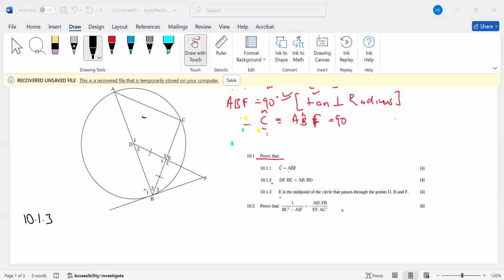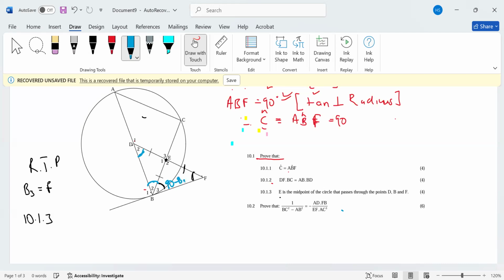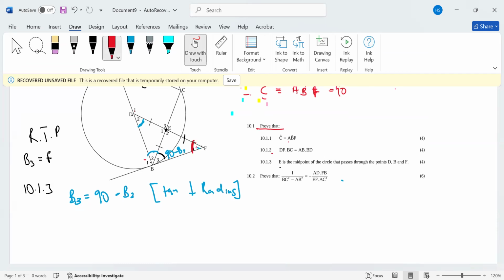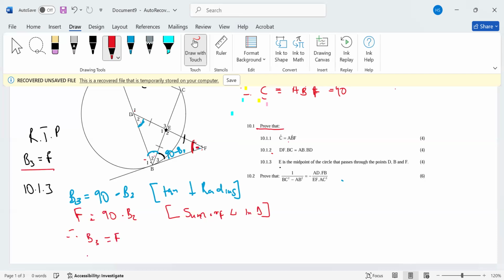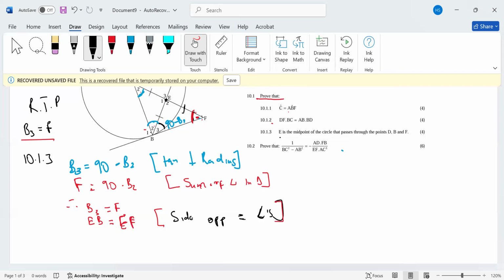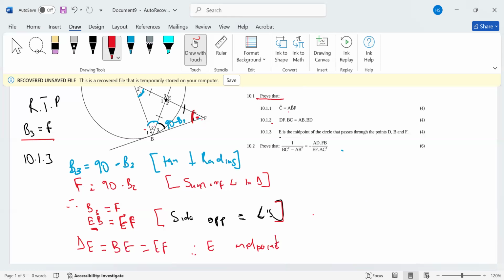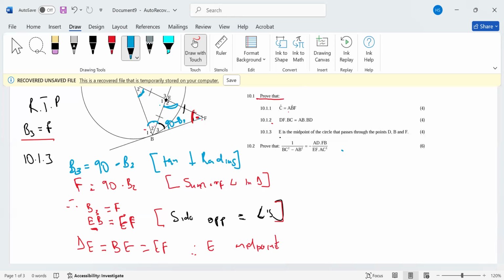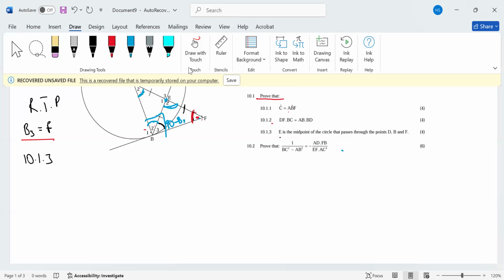NW NSC MATHEMATICS P2 ENG QP SEPT TRIAL 2024 QUESTION10.1.3 PROVE MIDPOINT